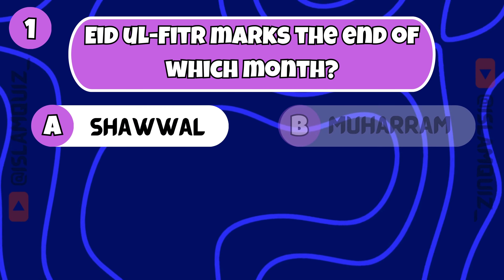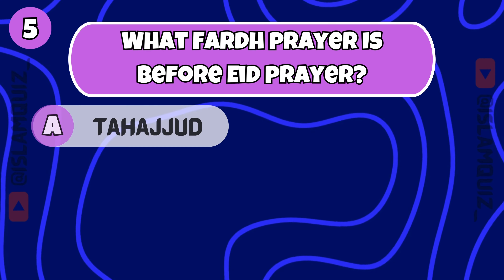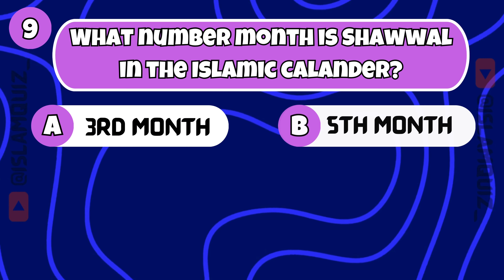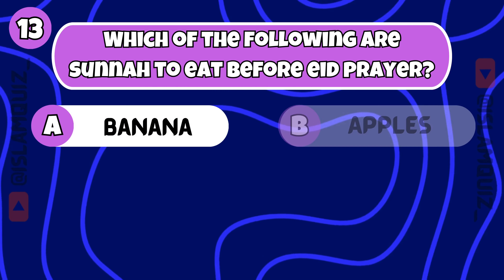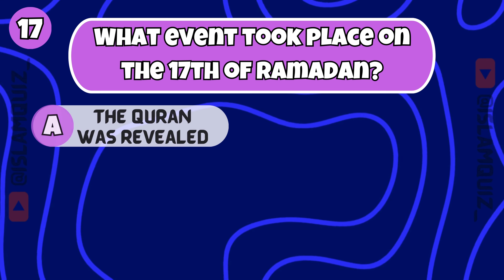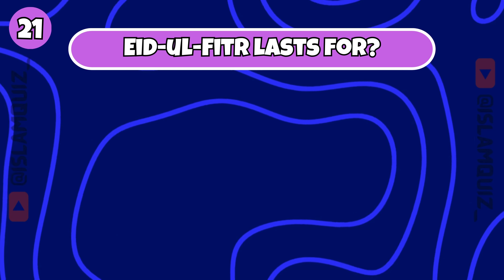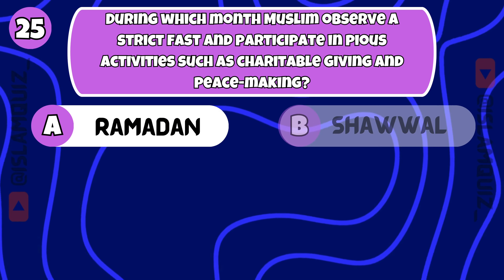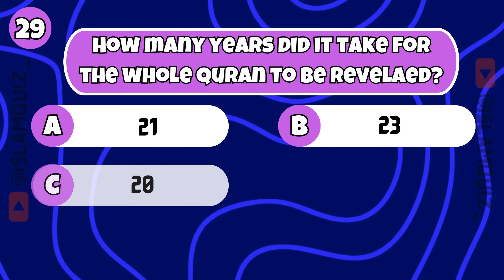Eid al-Fitr Quiz - 30 Questions | Islam Quiz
🌟 Assalamu alaykum! Welcome to Islam Quiz🕋!

🤔 Ready to test your knowledge of Islam? Join us for a fun and educational Islamic Quiz, where we'll challenge you with questions covering various aspects of the faith. Whether you're a person of knowledge or just starting your journey in learning about the beautiful religion of Islam, this quiz is designed to engage and entertain!

📚 Quiz Details:
- 🕋 30 questions based on the topic of Eid al-Fitr
- 🌍 Questions and Answers in English
- 💡 A mix of fundamental and intriguing facts about Islam
- 🎉 Fun and engaging for all levels of familiarity with the faith

👋 How to Participate:
1. 🧠 Watch the video and answer the questions.
2. 💬 Comment your score down below and share your thoughts!

🤲 May your knowledge of Islam flourish and bring you closer to the beauty of this divine faith. 💚🕋